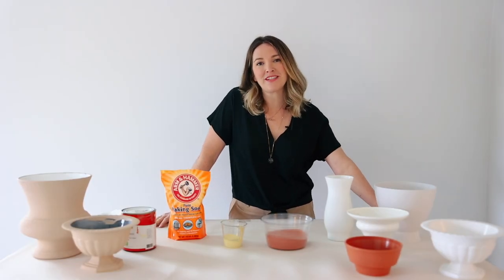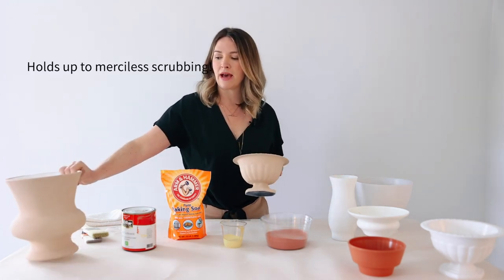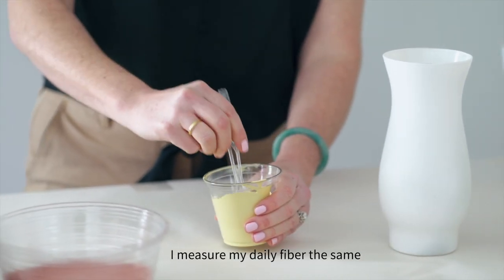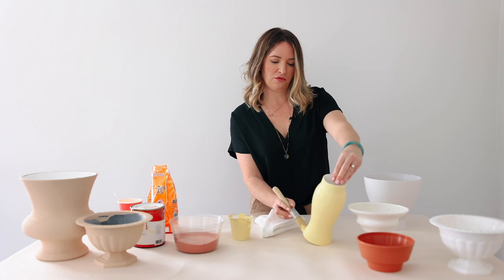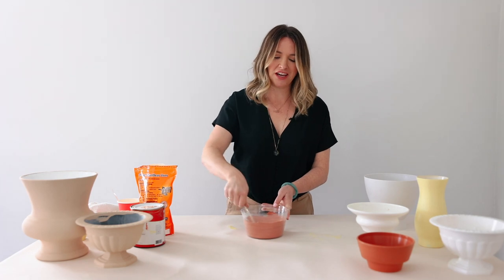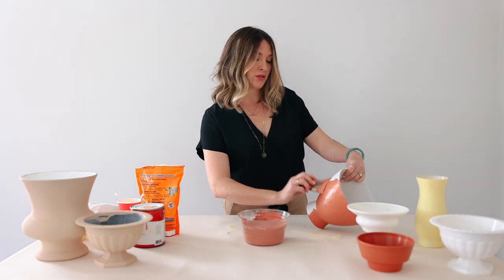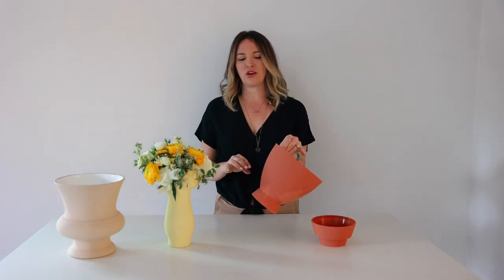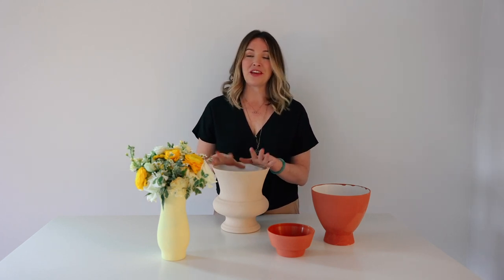Painting Plastic Vases: Easy Hack by Flower Moxie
You can easily give your plastic vases a glow-up by mixing baking soda and any flat latex paint together to get a more stoneware appearance!